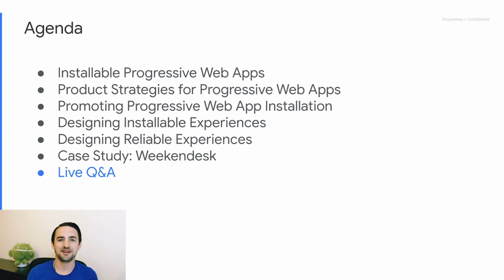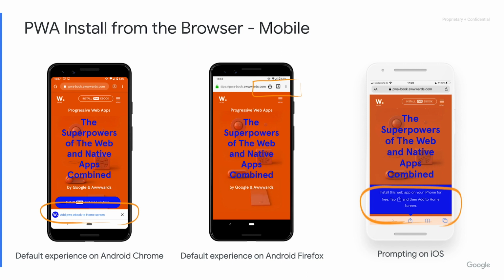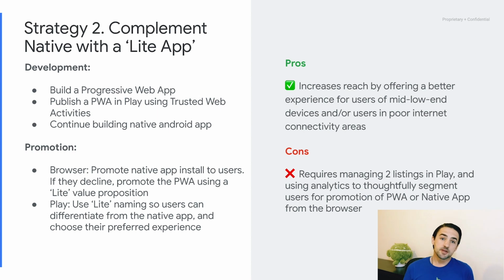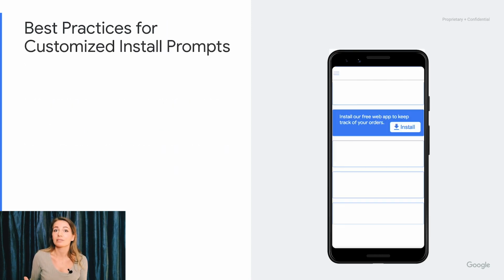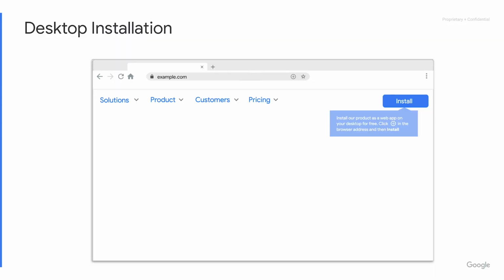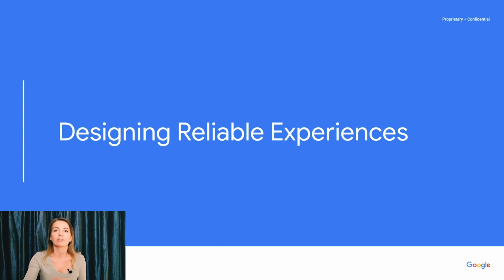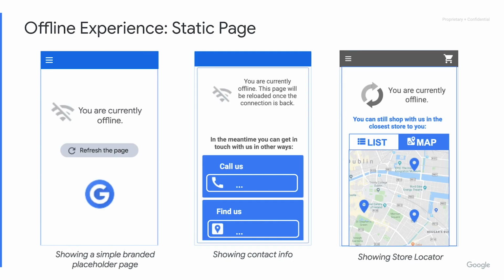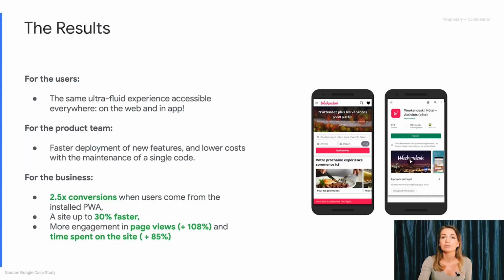Mobile on Air: Progressive Web Apps: The Superpowers of the Web and Native Apps Combined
In this session we will discuss some of the chapters from the ebook "Progressive Web Apps: The Superpowers of The Web and Native Apps Combined"

We cover Installable Progressive Web Apps, Product Strategies for PWAs, UX Best Practices for Designing Installable and Reliable Experiences, and a case study.